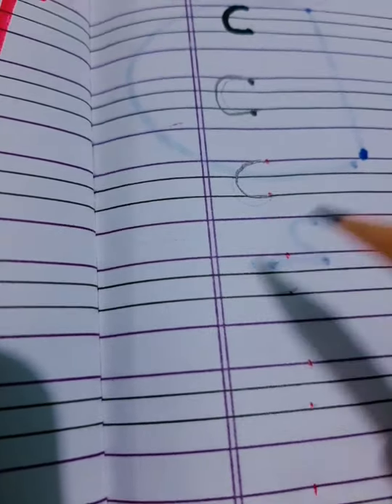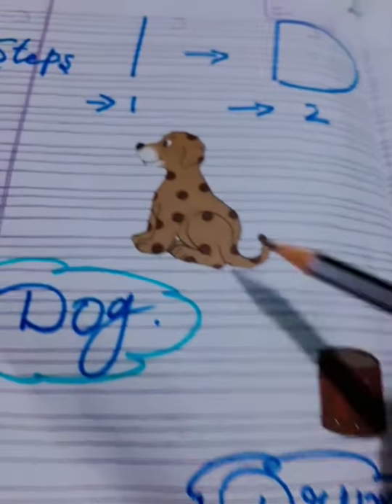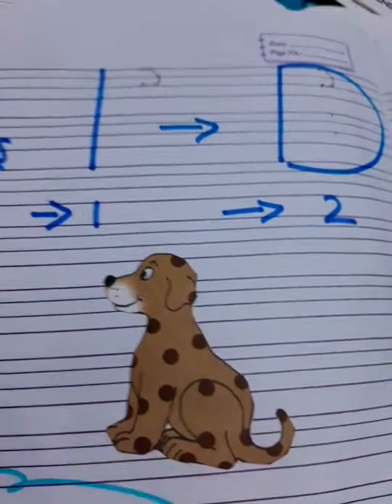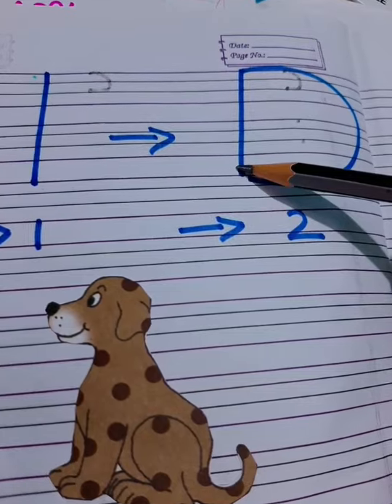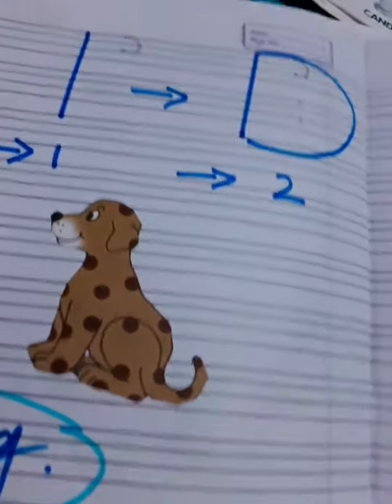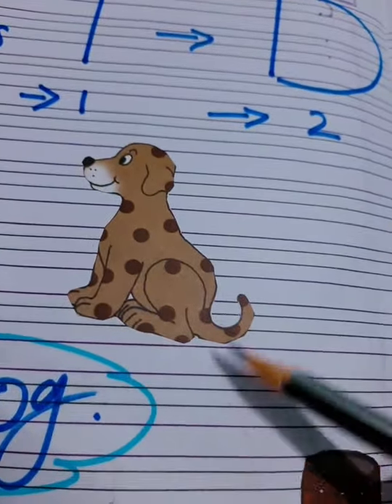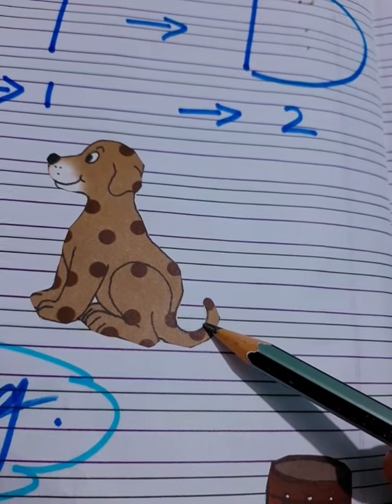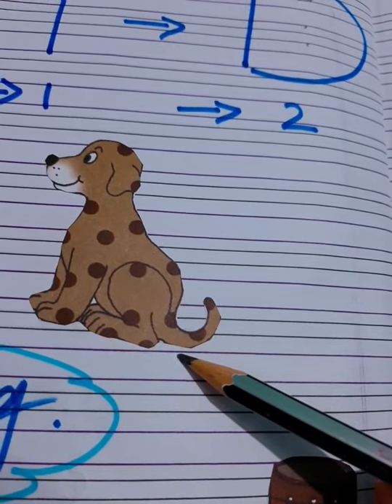capital letters A, B, C and D for nursery students.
watch and listen carefully..how to do capital letters A to D